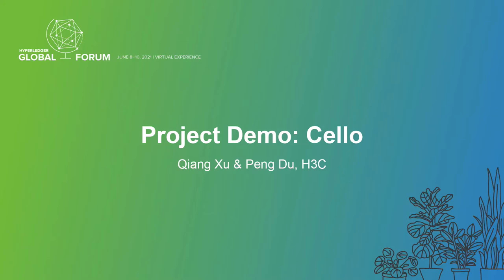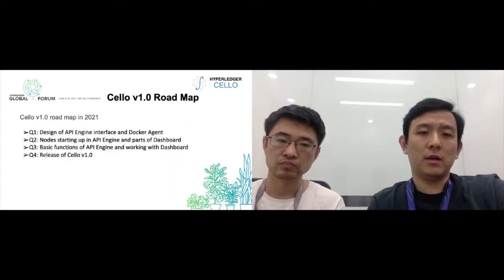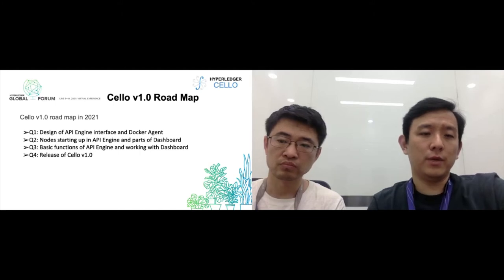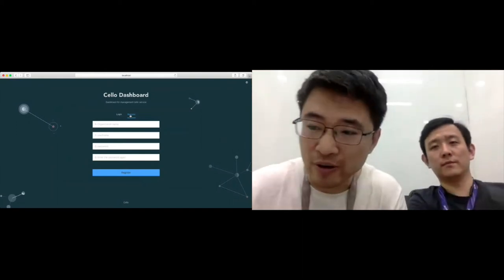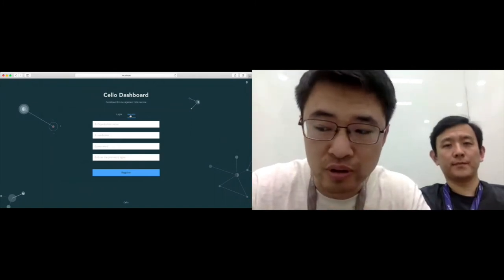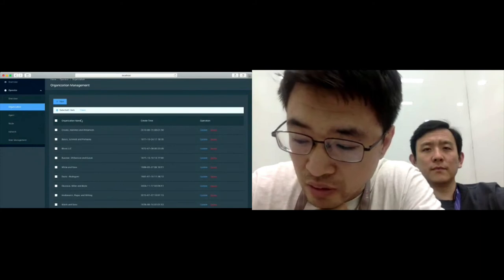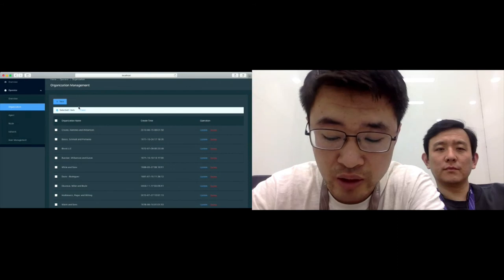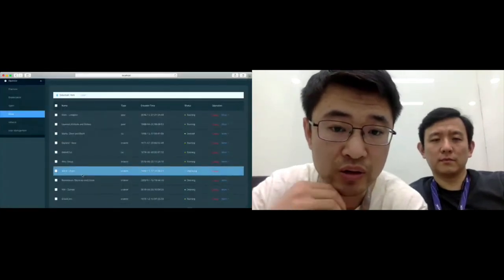Project Demo: Cello - Qiang Xu & Peng Du, H3C